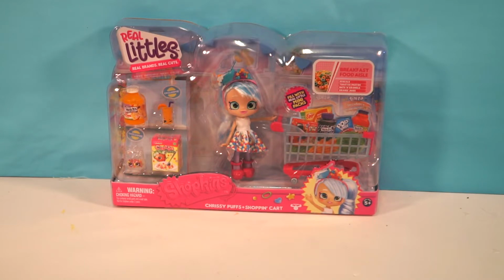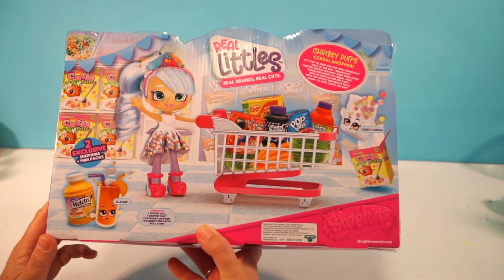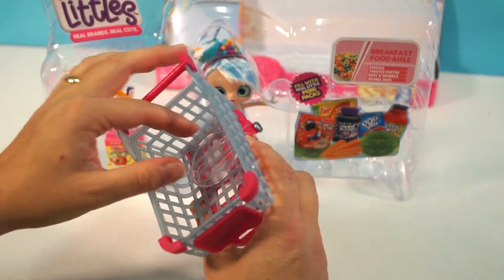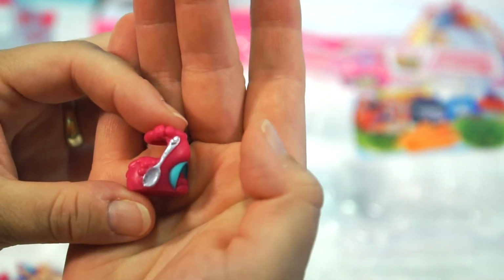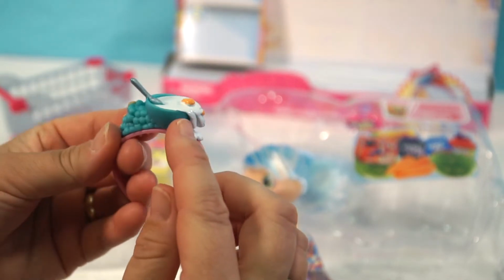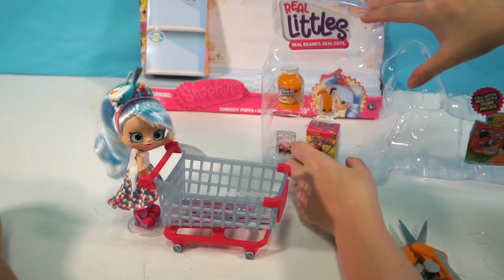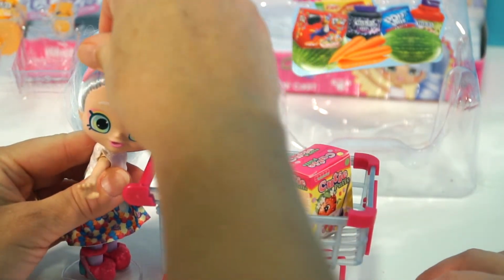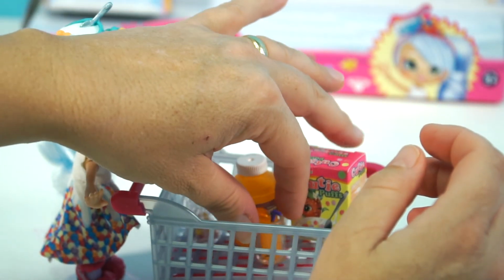Shopkins Chrissy Puffs + Shoppin' Cart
Today we are opening up Chrissy Puffs and her Shoppin’ Cart!!! Let us know which Shopkin you liked best down below!

This is Millie and Ellie. We love to open and review toys! Come join the fun at 9:00am every day!